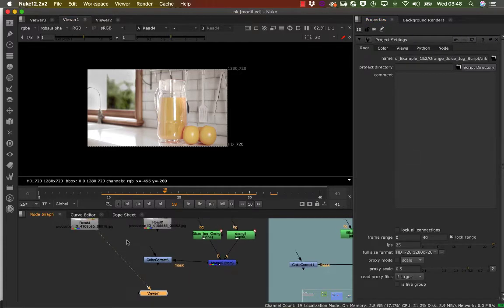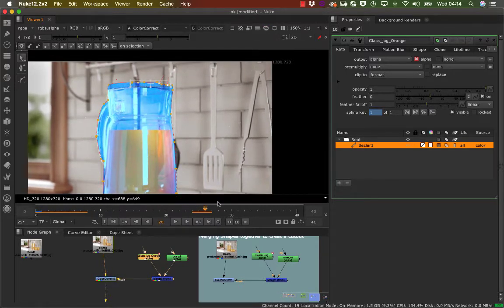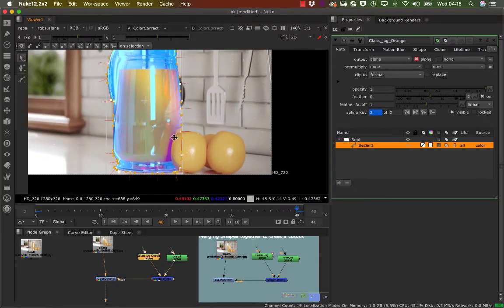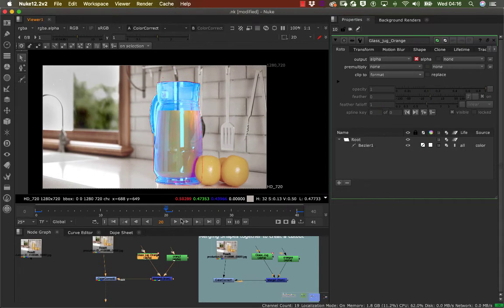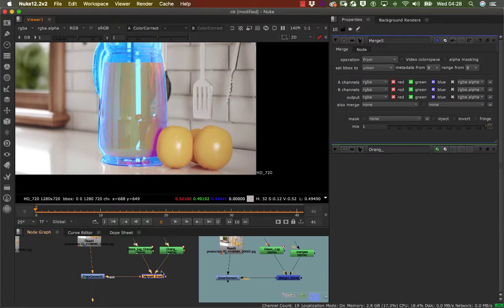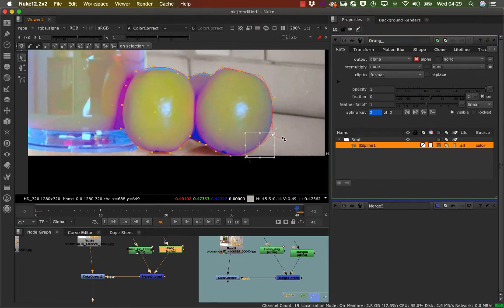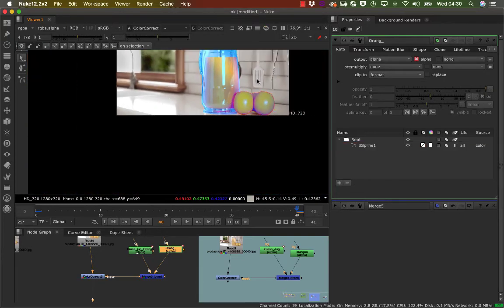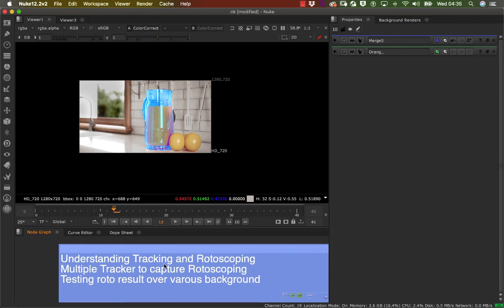Intro to Roto - Orange Juice Jug Task 2